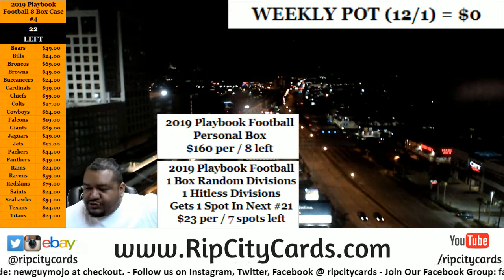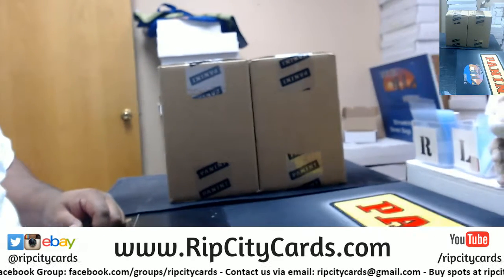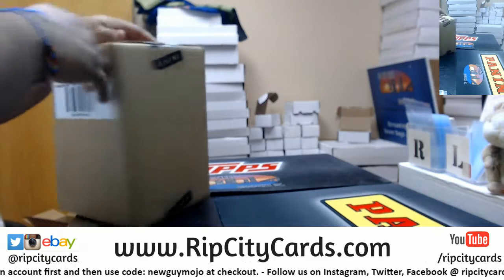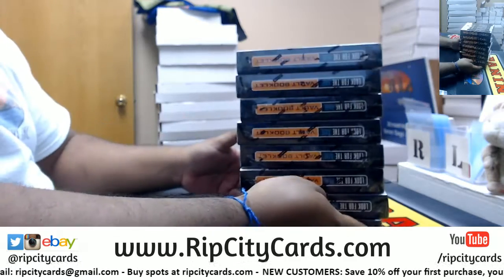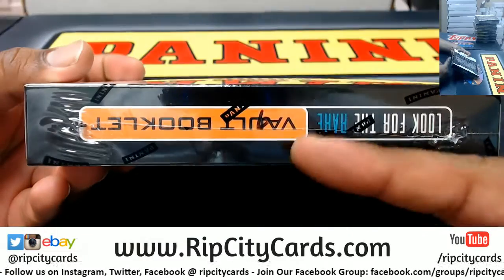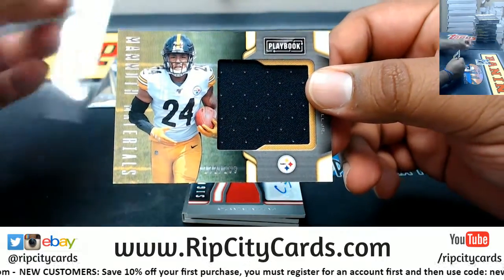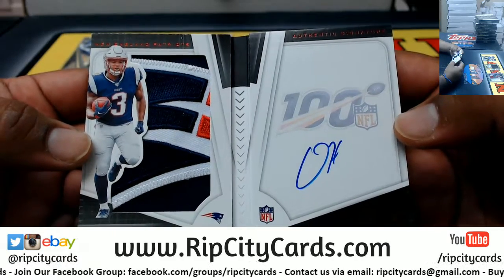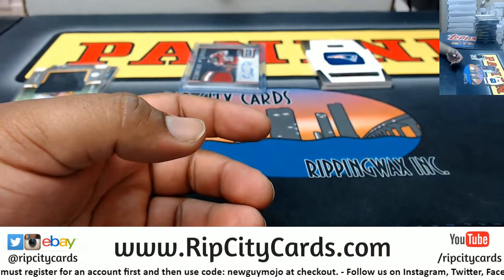2019 Playbook Football Personal Box RCC